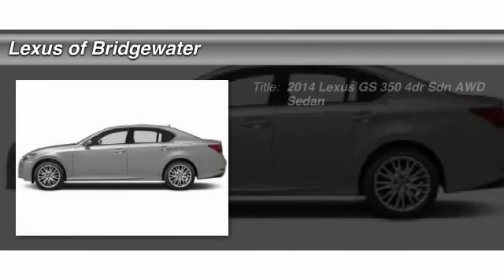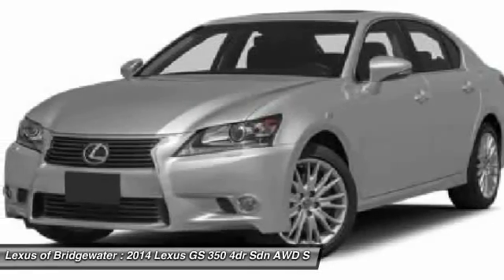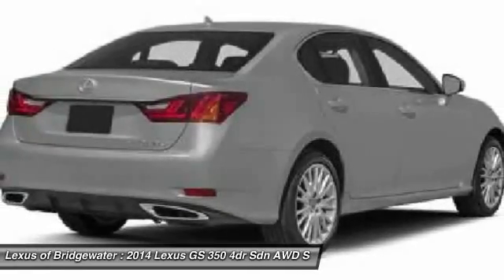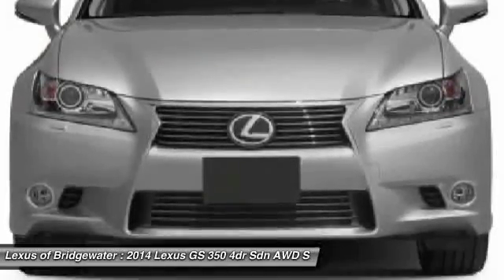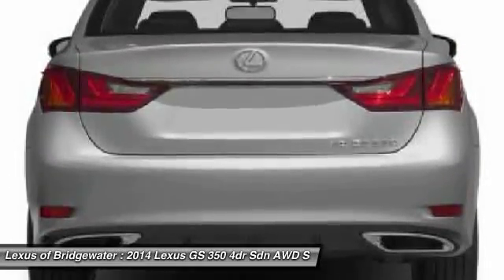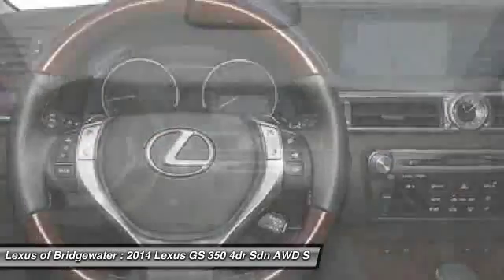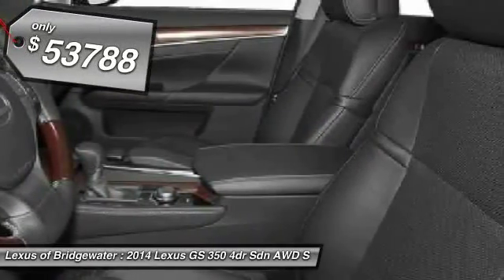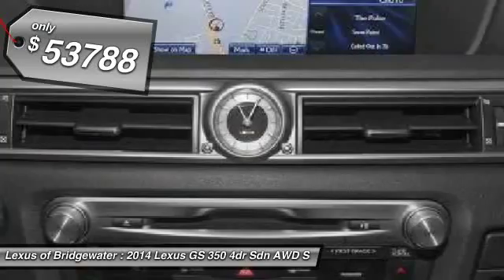2014 Lexus GS 350 4dr Sdn AWD Sedan Bridgewater NJ 08807